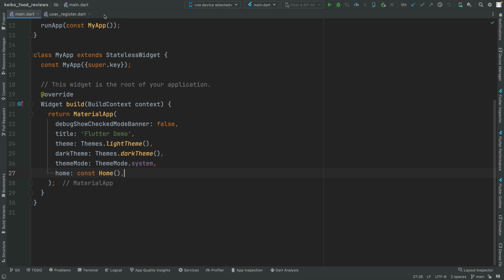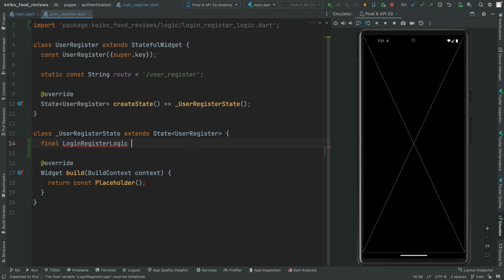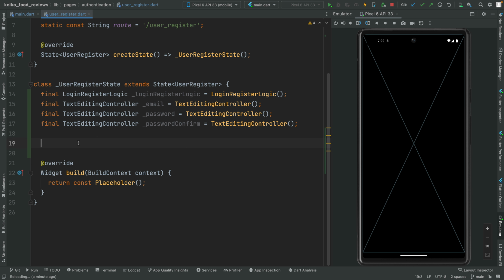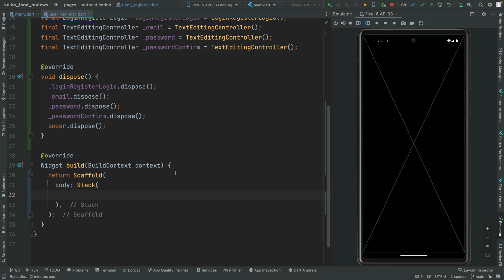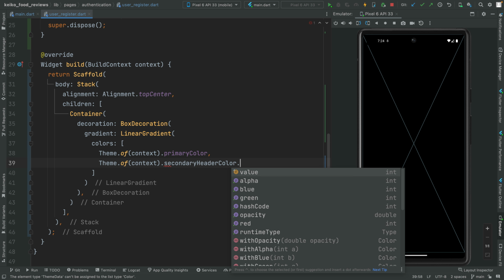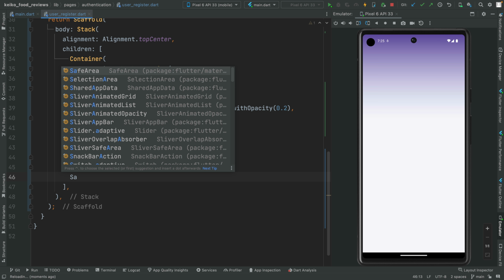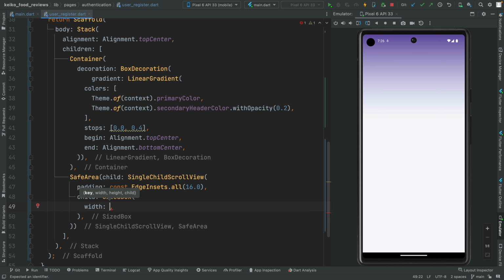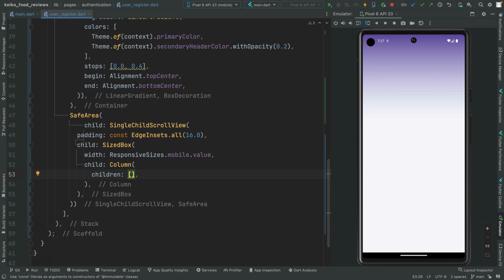Register User Page - Base Layout - 2 of 7